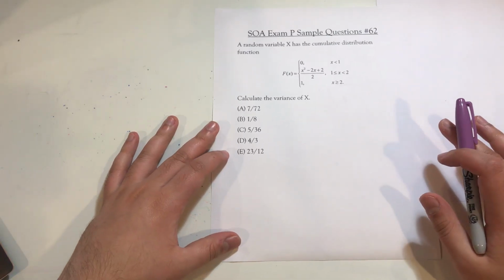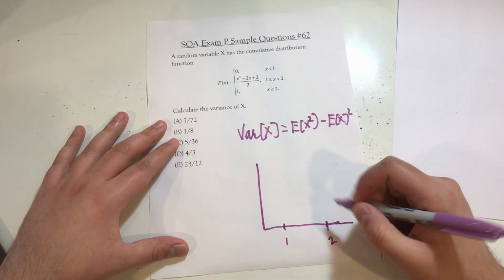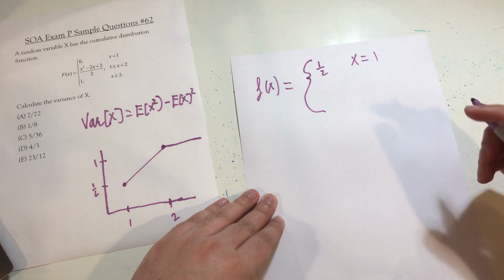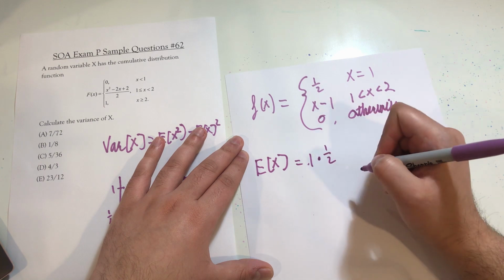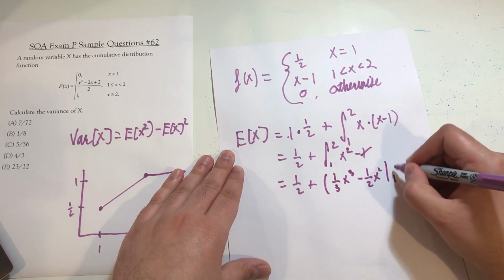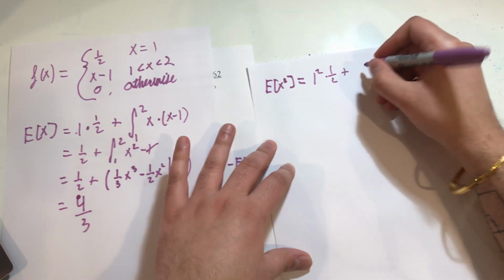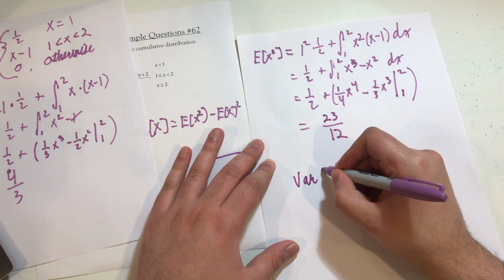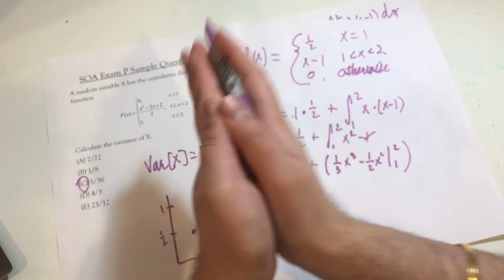Exam P #62 | SOA Sample Questions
The question reads (mainly to help people find this video when searching):

A random variable X has the cumulative distribution function
Calculate the variance of X.
(A) 7/72
(B) 1/8
(D) 4/3
(E) 23/12